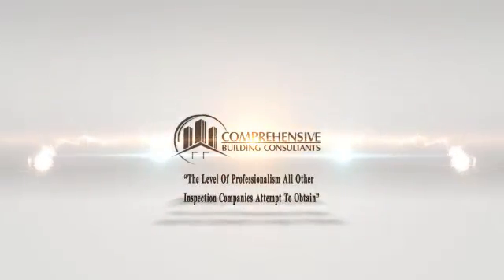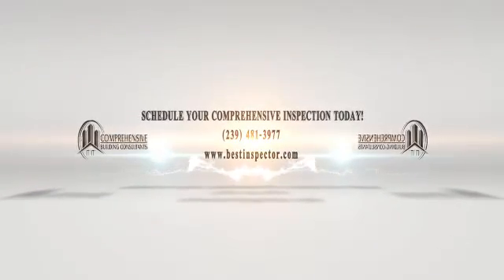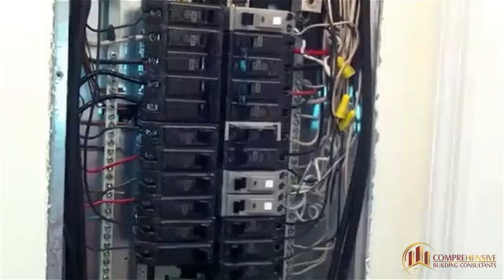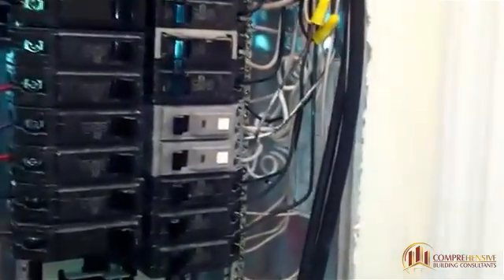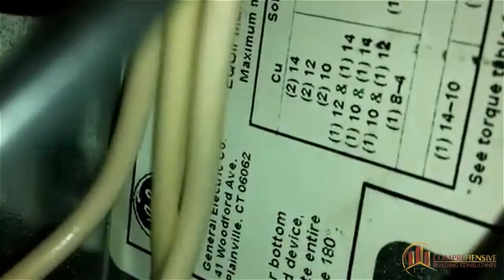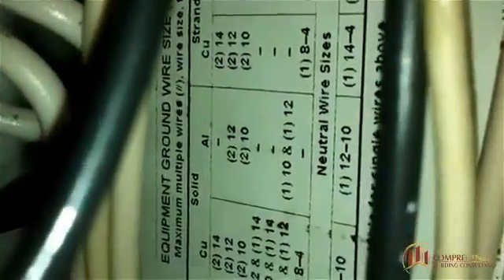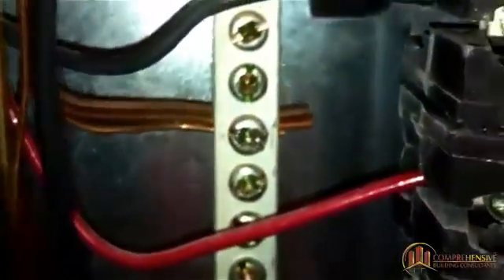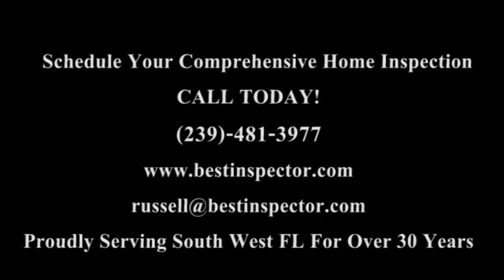Improper ground bus bar